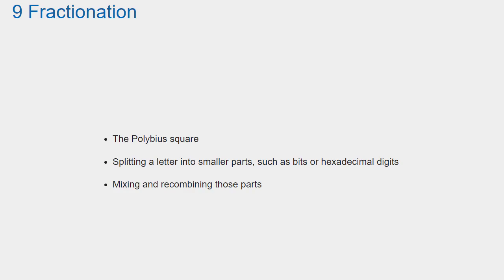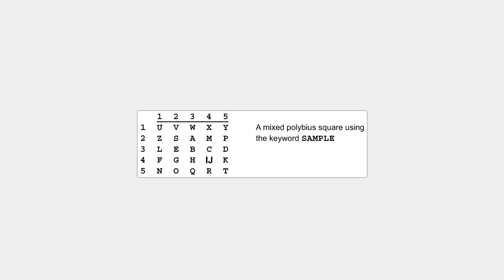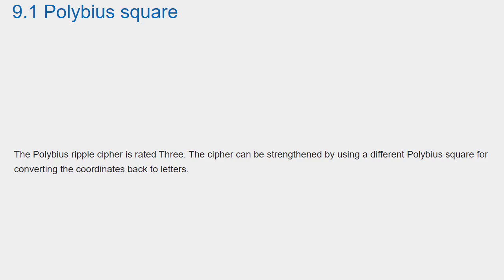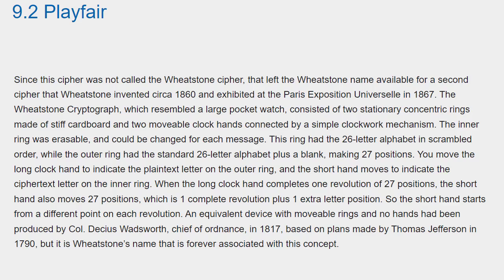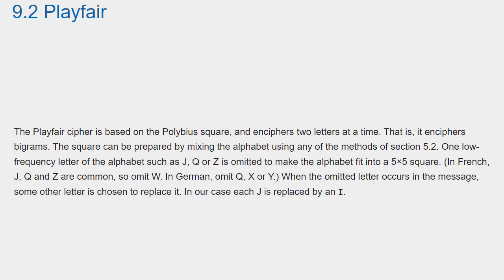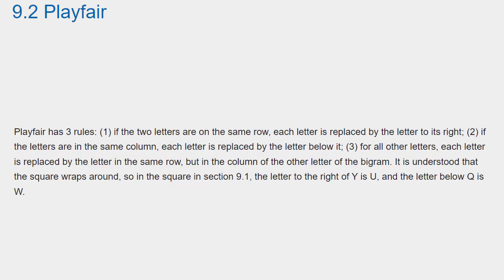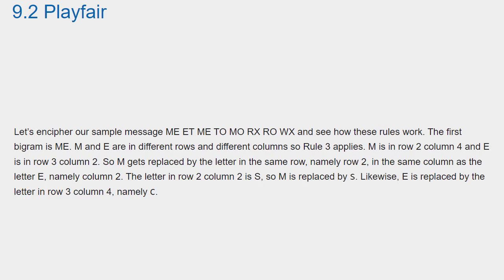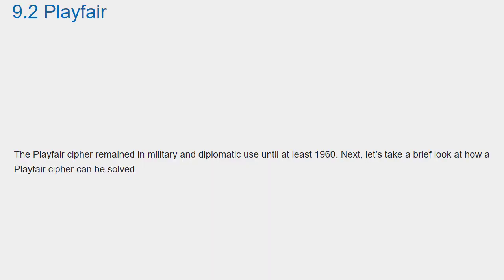034 Chapter 9 Fractionation